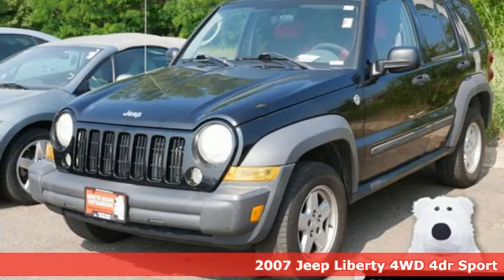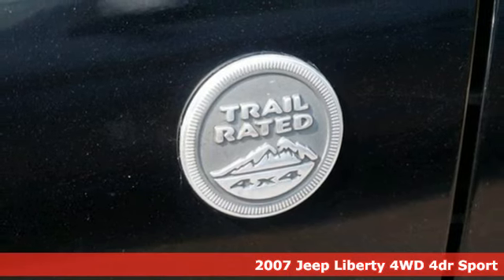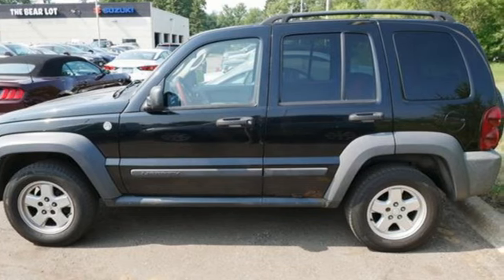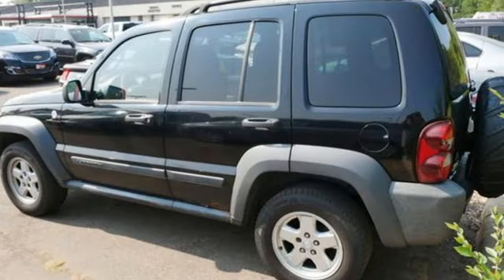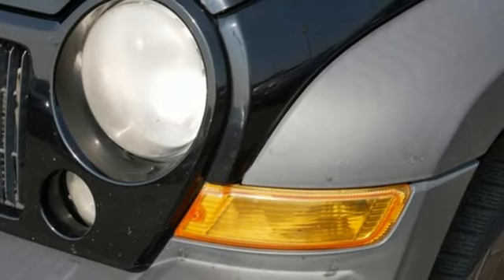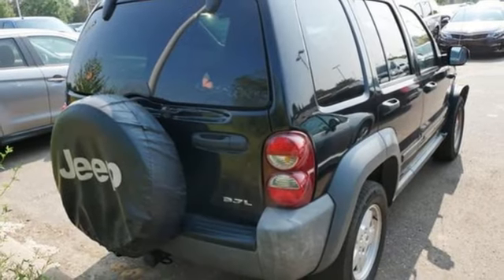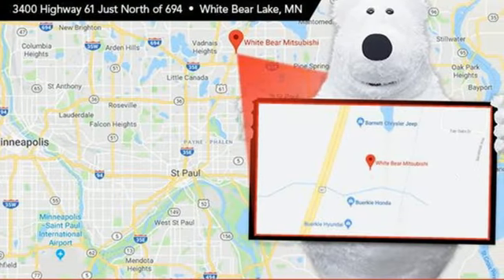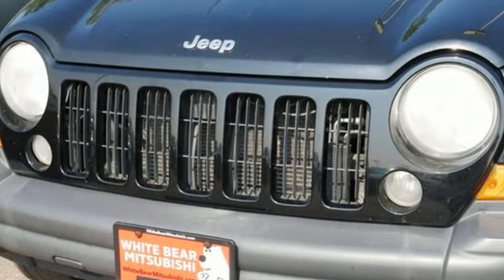Used 2007 Jeep Liberty Saint Paul White-Bear-Lake, MN WB8184A - SOLD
Year: 2007
Make: Jeep
Model: Liberty
Trim: Sport
Engine: Power Tech 3.7L V-6 engine with 210HP
Transmission: Automatic
Color: Black Clearcoat
Interior: Medium Slate Gray
Mileage: 287000
Stock #: WB8184A
VIN: 1J4GL48K27W645480

Address:
3400 Highway 61 North